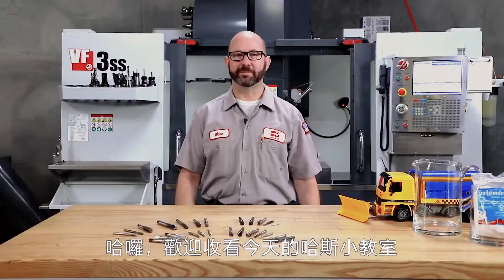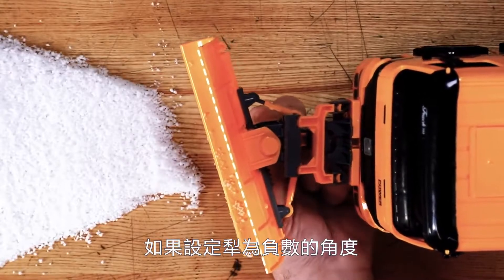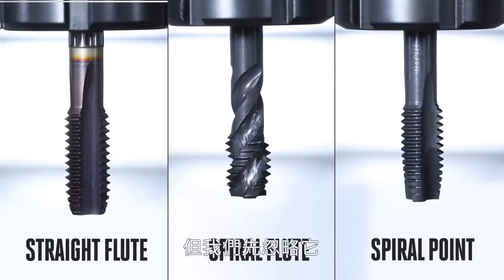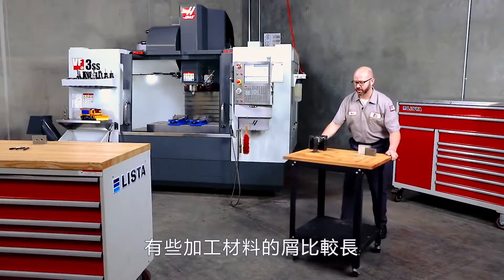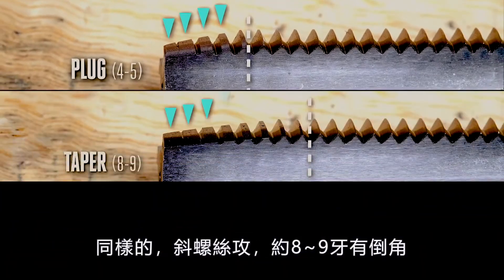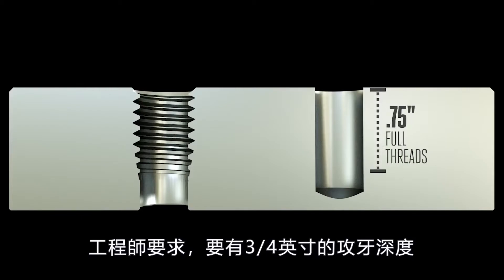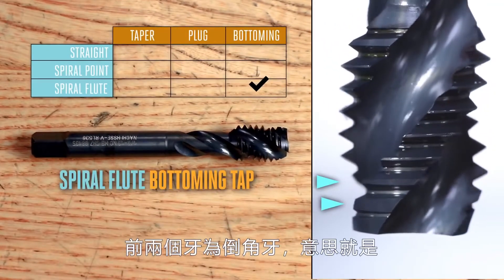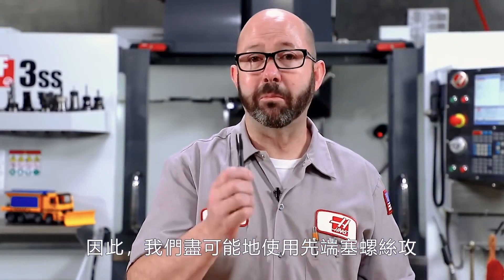[哈斯小教室] 簡單的絲攻介紹 (螺旋、先端、無屑、塞螺、底螺、斜螺) Part 1